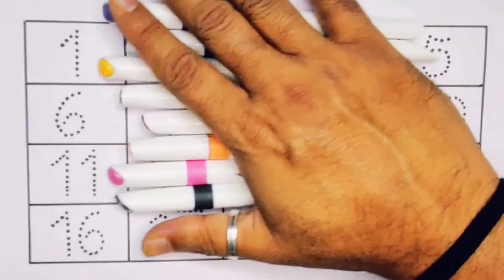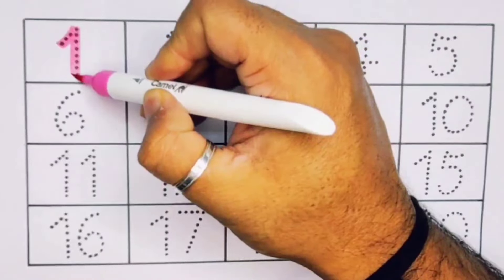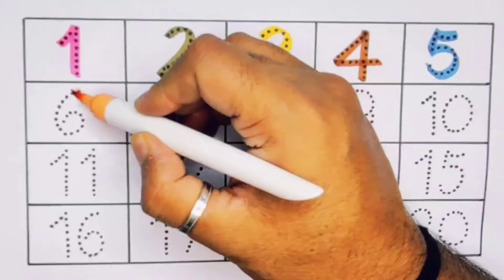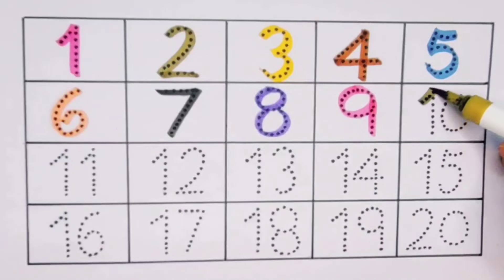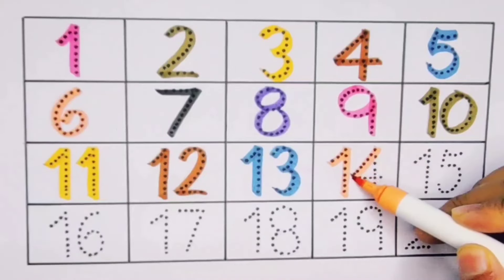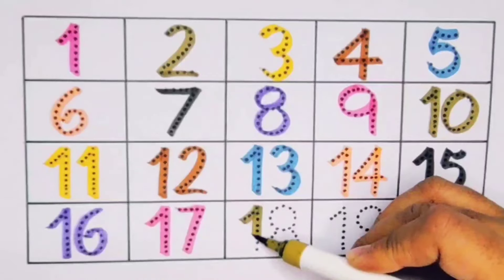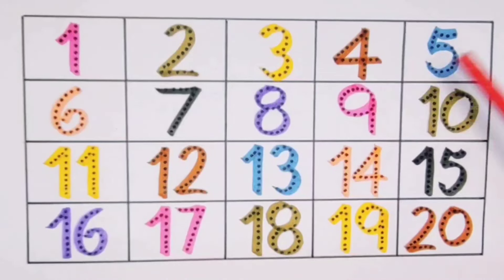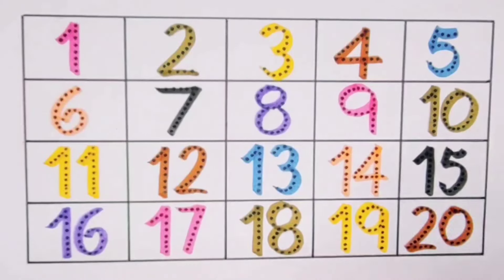1 to 20 Counting for Kids, Learn Counting, One two three, 123, Numbers name, 1-100, Preschool Learn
to 20 Counting for Kids, Learn Counting, One two three, 123, Numbers name, 1-100, Preschool Learn

Learn to count, 1234 for kids, 1 to 20 Counting, One two three, 1-100, Numbers , Preschool Learning

Learn counting 1234, One two three, 1 to 20, 1 2 3, Count to 100, Preschool Learning, Numbers Song

One two three, 123 Counting for Kids, 1 to 20, Numbers Counting, 1234, 1-100, 123 Rhymes

Learn counting 1234, One two three, Toddlers learning video, 1 to 20 counting, 123, Numbers Rhymes

1234 Counting, One two three, 123 for toddler, 1 to 20 Counting, 1-100, Numbers name, 123 Song

Count 123 , 1234 , One two three | 1 to 20 for Kids , 1-100 , Numbers name | 123 Counting song

123 learning for toddler
123 preschool Learning
cocomillon
baby shark
blippi
ABCD teaching
A to Z ABCD video
123 ABC video
ABC
123